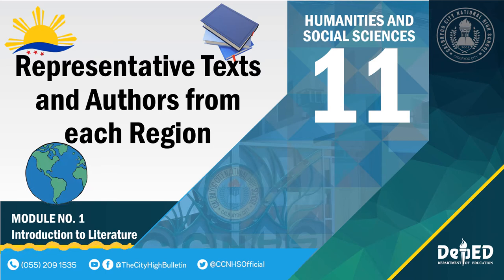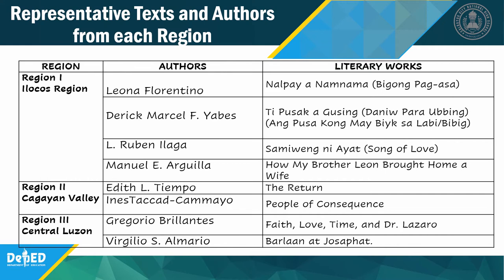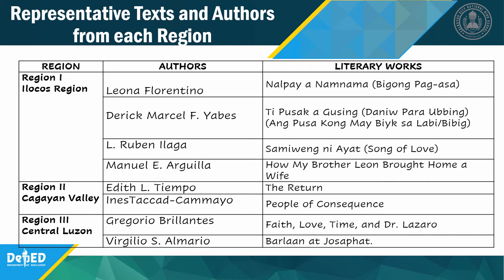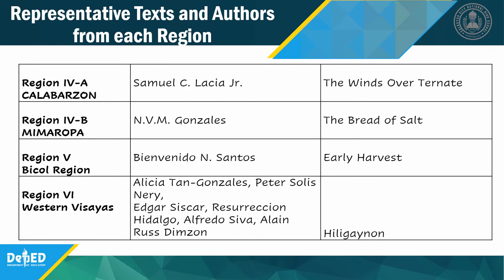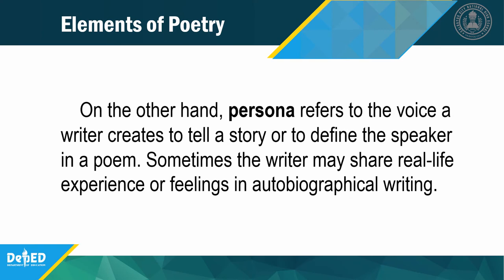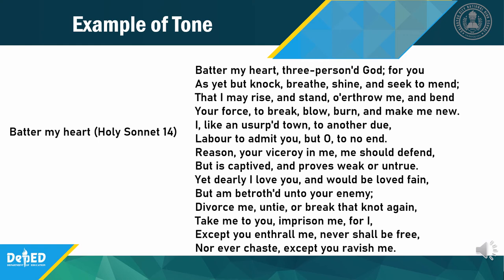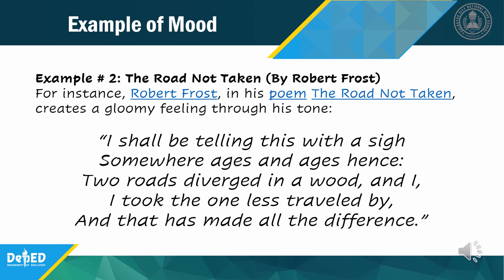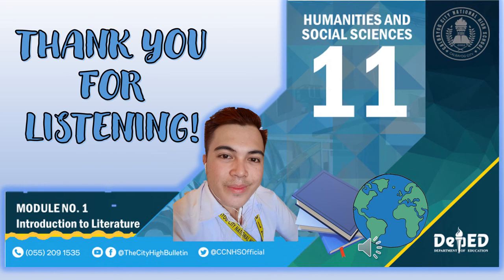CCNHS 21st Century Literature Module 2 Week 2 Representative Texts and Authors from each Region